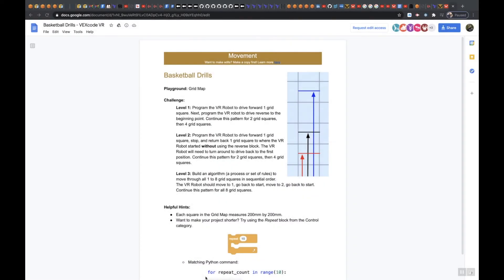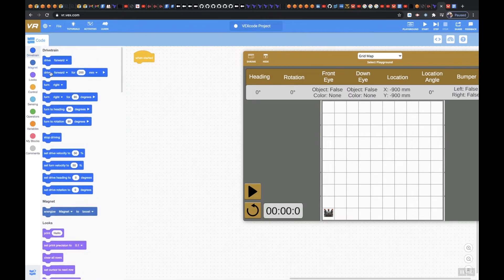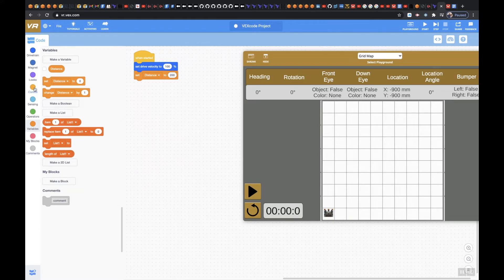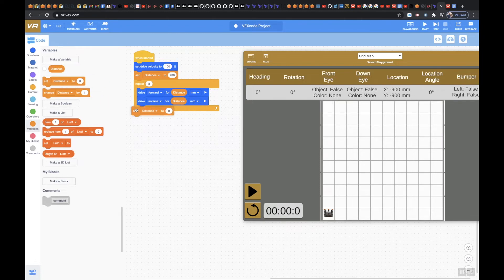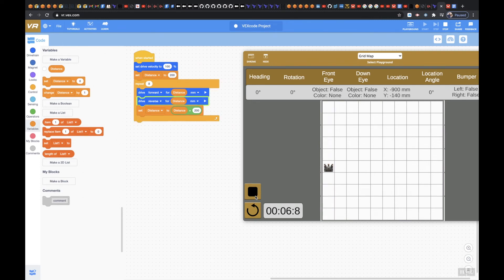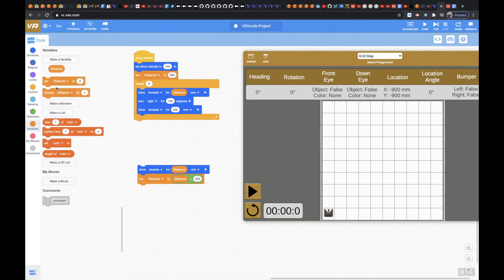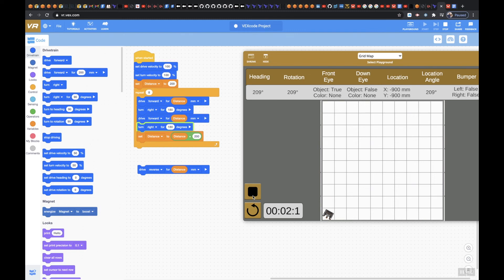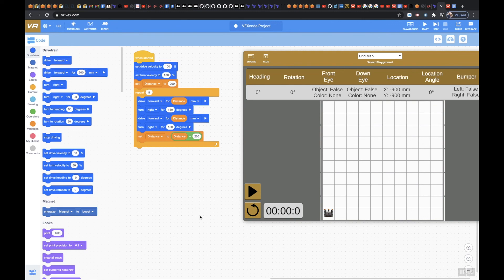VEXcode VR Basketball Drills Level 3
VEXcode VR Basketball Drills Level 3 programming challenge -